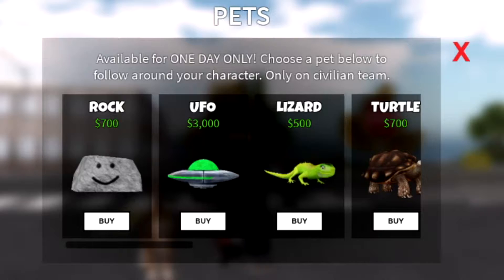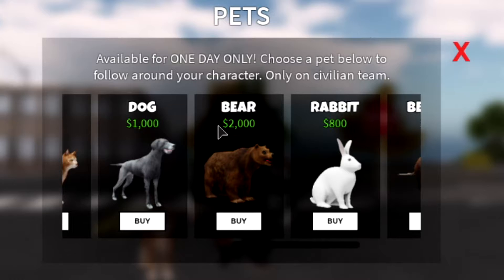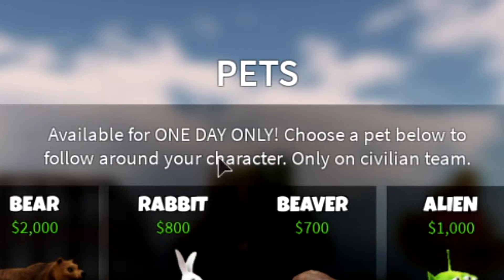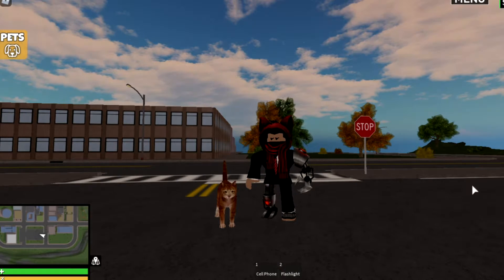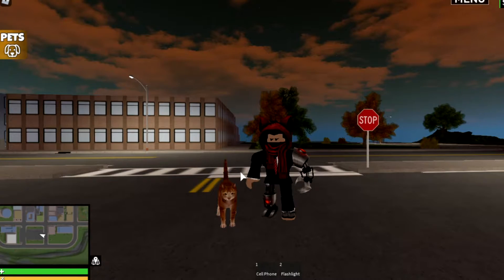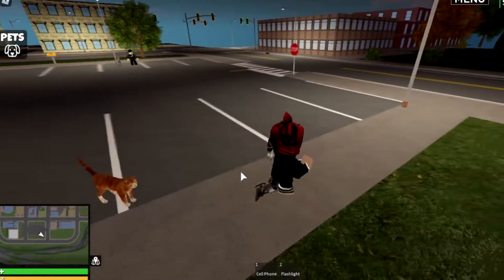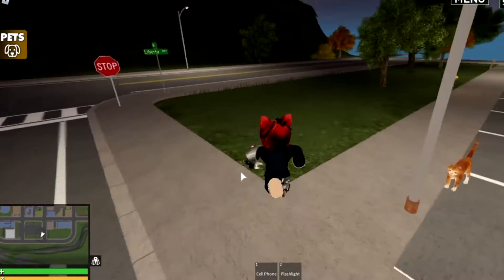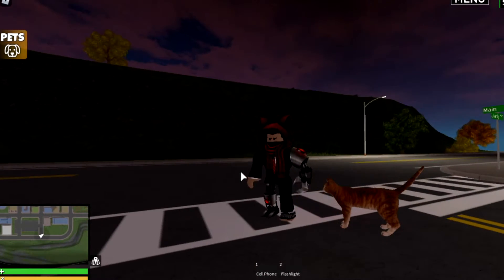ER:LC Pets Update! | Limited Time Only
Today I discuss all the Updates that happened to ER:LC!
The update is only available for one day, Join fast!